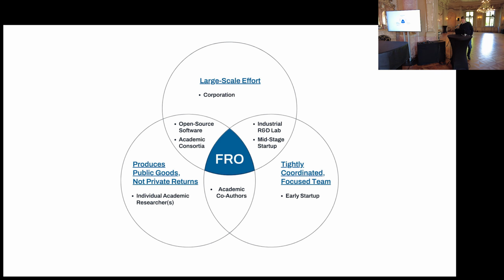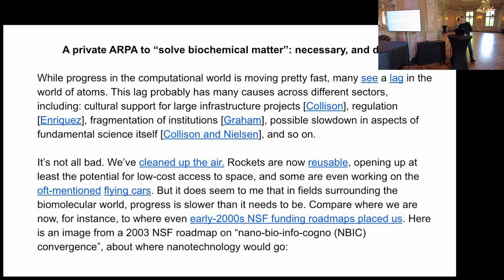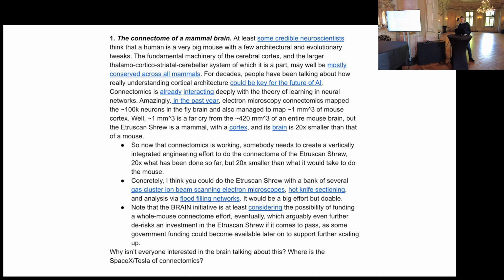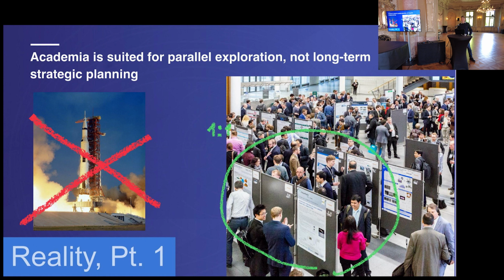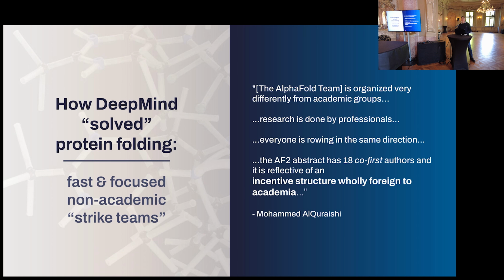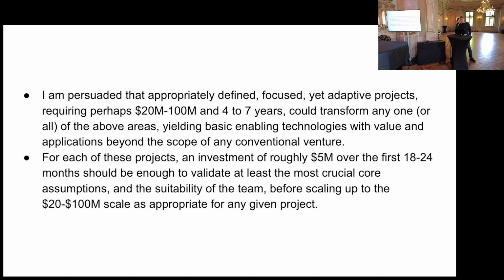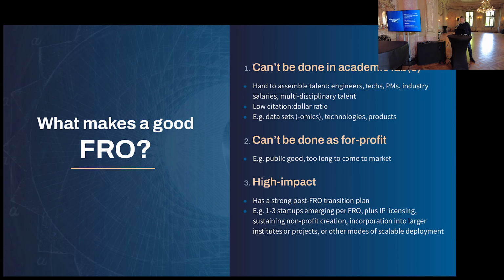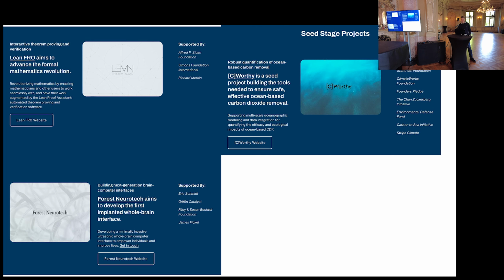Aleš Flídr | FRO's @ Vision Weekend Europe 2024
*This video was recorded at Foresight's Vision Weekend 2024 in Bückeburg Palace, Germany*

Our Vision Weekends are the annual festivals of Foresight Institute. Held in two countries, over two weekends, you are invited to burst your tech silos, and plan for flourishing long-term futures. Come for the ideas: join the conference, unconference, mentorship hours, curated 1-1s, demos, prize awards and much more. Stay for fun with new friends: join for the satellite gatherings, cyberfuture dinners, tea services, costume closets, interactive art, secret dance parties, and surprise experiences.

This year’s main conference track is dedicated to “Paths to Progress”; meaning you will hear 10+ invited presentations from Foresight’s core community highlighting paths to progress in the following areas: Long-term History & Flourishing Futures, Longevity, Rejuvenation, Cryonics, Molecular Machines, Computing, APM, Neurotech, BCIs & WBEs, Cryptography, Security & AI, Energy, Space, Expansion, Funding, Innovation, Progress.